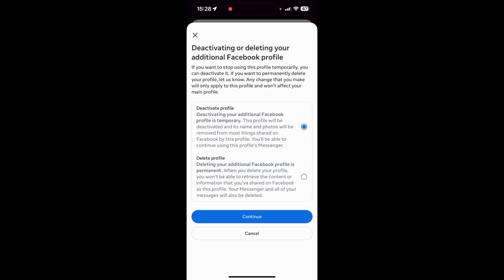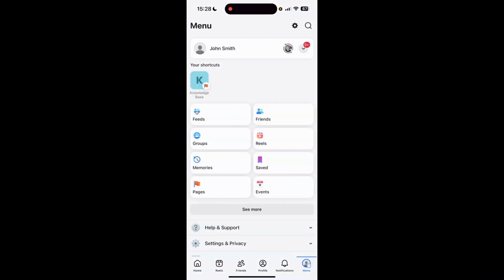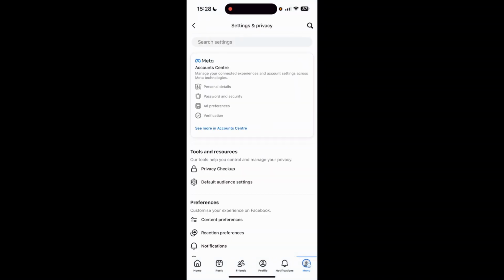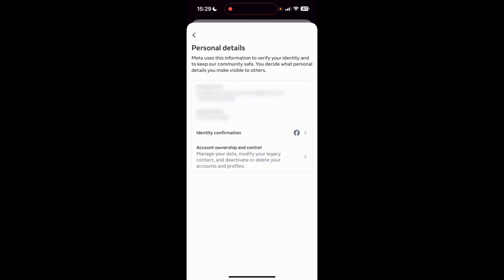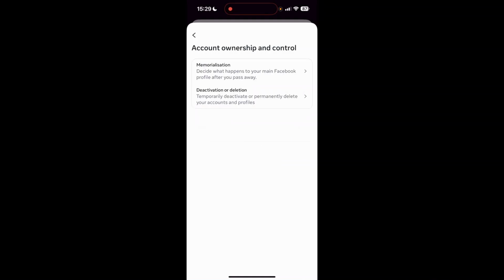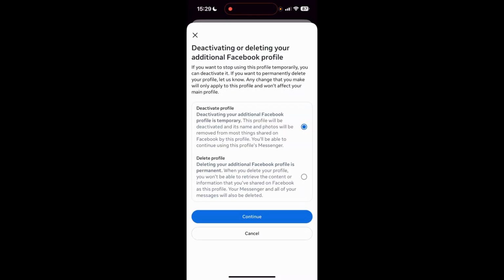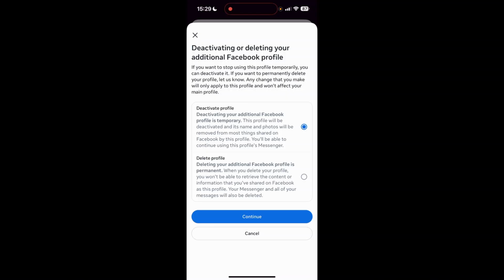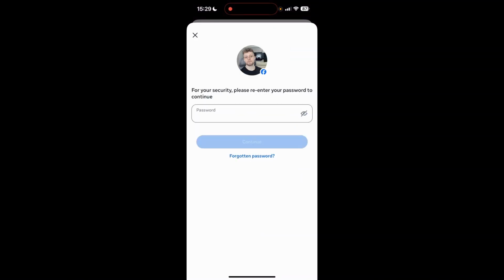How To Deactivate Facebook Account on Desktop (Step By Step)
In this video, I show you how to Deactivate Facebook account on Desktop. Did this video help? Thanks!